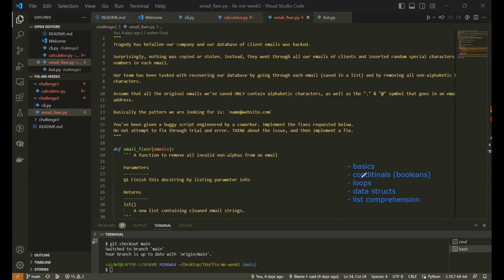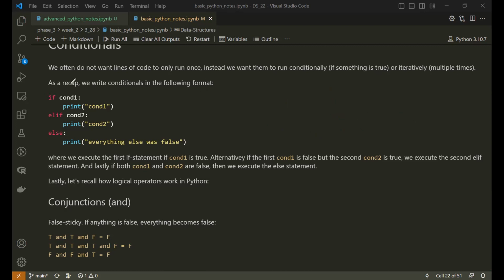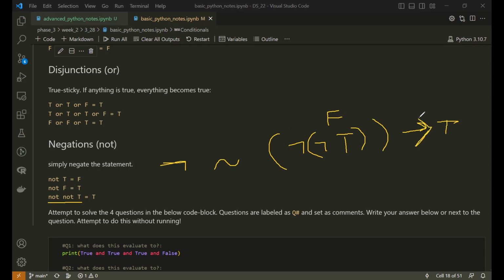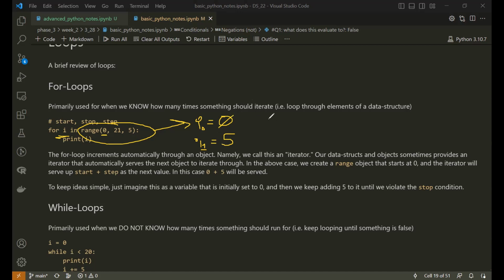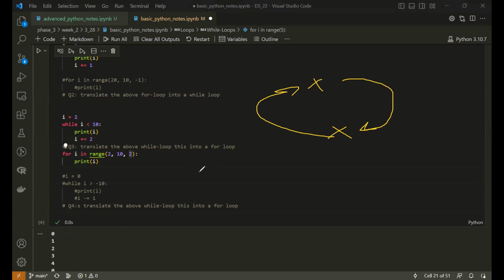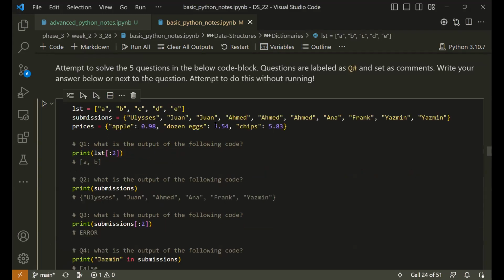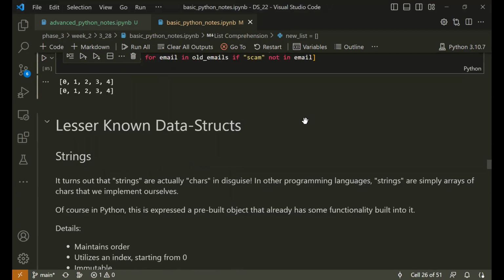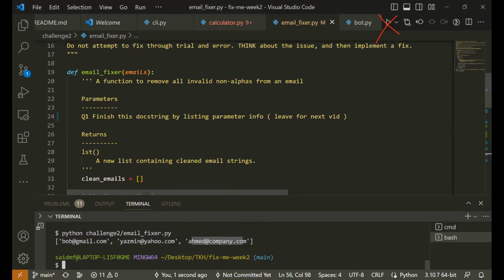Python - Part 2 : Basics